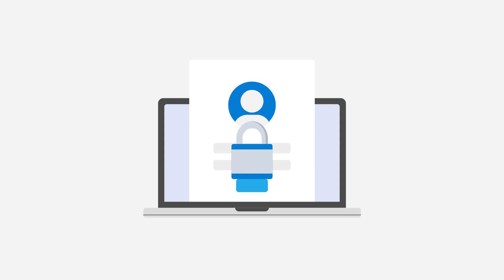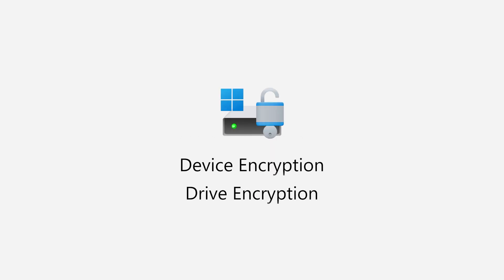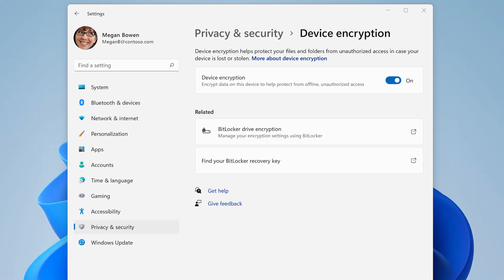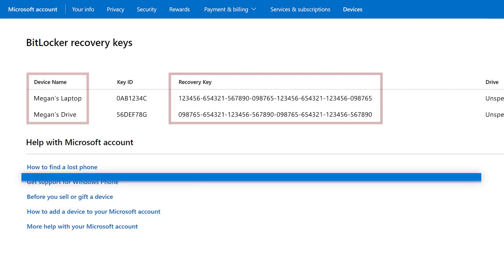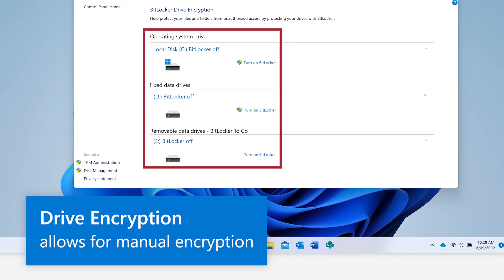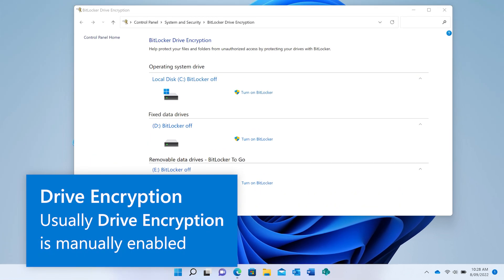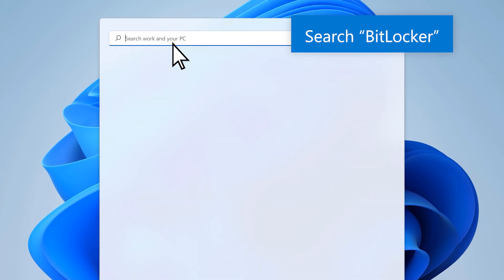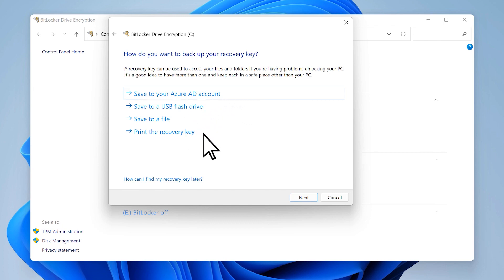What is BitLocker and BitLocker recovery?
BitLocker is the Windows encryption technology that protects your data from unauthorized access by encrypting your drive and requiring one or more factors of authentication before it will unlock it.

Windows will require a BitLocker recovery key when it detects a possible unauthorized attempt to access the data. This extra step is a security precaution intended to keep your data safe and secure. This can also happen if you make changes in hardware, firmware, or software which BitLocker cannot distinguish from a possible attack. In these cases, BitLocker may require the extra security of the recovery key even if the user is an authorized owner of the device. This is to be certain that the person trying to unlock the data really is authorized.

In this video, you will learn about the different types of BitLocker encryption, why BitLocker is used, and how you can activate BitLocker on your device.

0:00 Introduction
0:15 Types of BitLocker
0:20 BitLocker Device Encryption
0:36 What is a BitLocker Recovery Key?
0:52 BitLocker Drive Encryption
1:18 How to enable BitLocker Drive Encryption
1:42 BitLocker recovery key